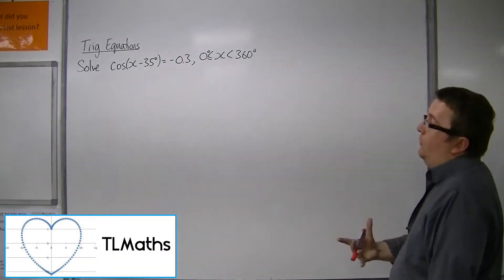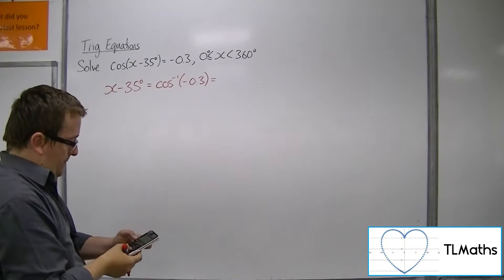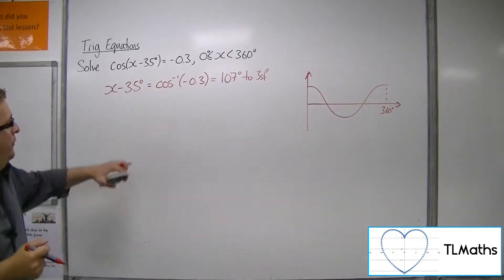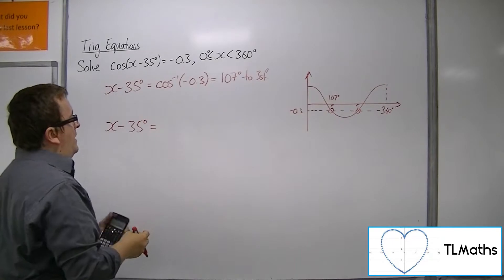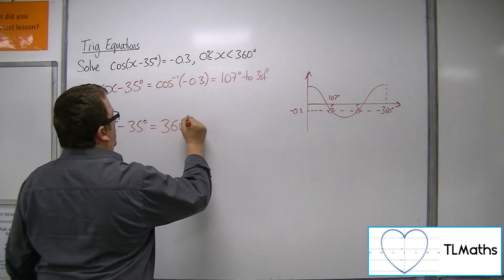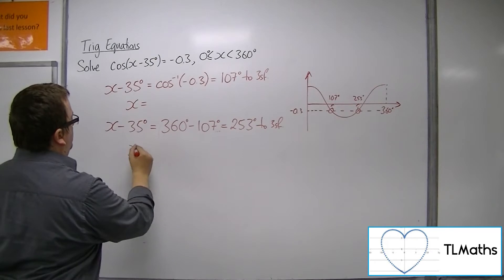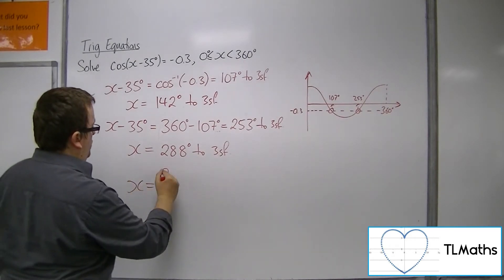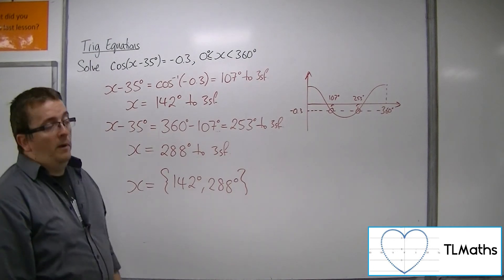A-Level Maths: E7-23 [Trig Equations: Solve cos(x - 35) = -0.3 between 0 and 360 degrees]